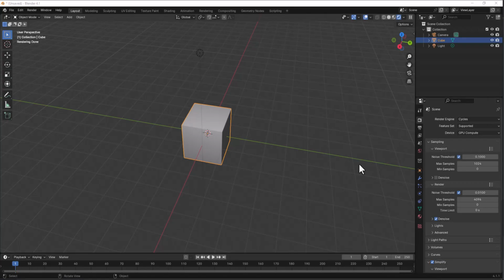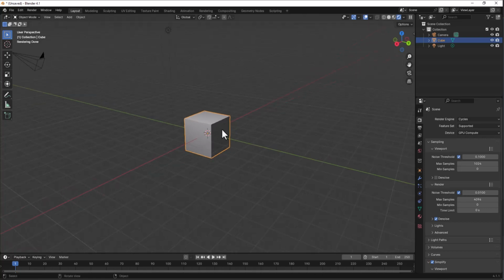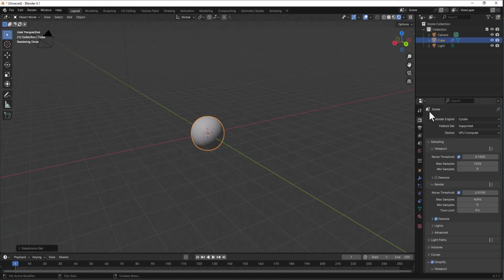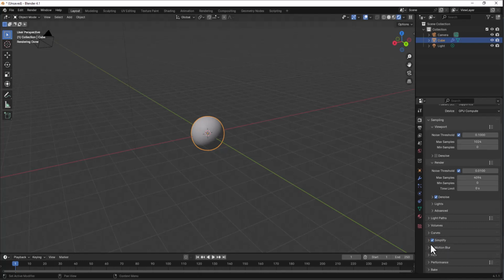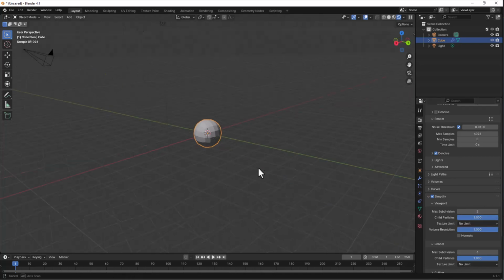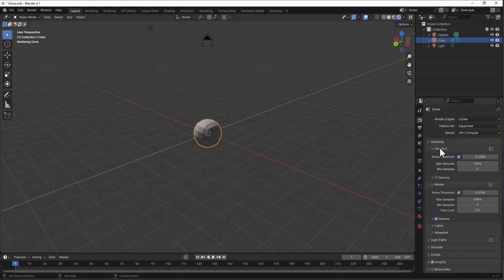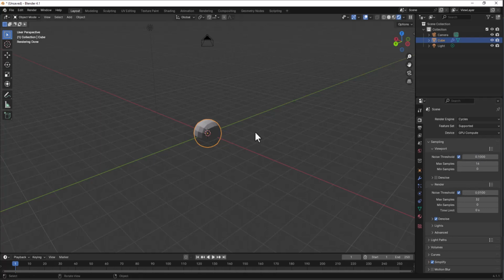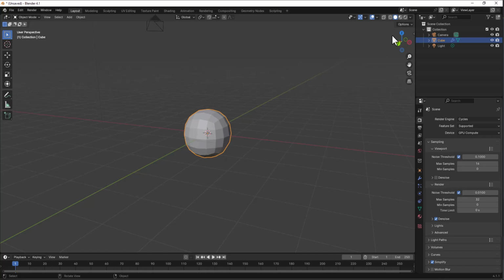Blender3D Tutorial - Speed Up Viewport Display (Simplify)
Blender3D Tutorial - Speed Up Viewport Display

Quick tips to speed up your viewport display in Blender3D. Especially if you don't have a fast super duper computer.

ASUS TUF B450-PLUS GAMING
16GB DDR4 RAM
AMD RYZEN 5 3600PX 6 Core Processor
SSD DRIVE

BLENDER
- Interview with Ton Roosendaal 2017 (Inspirational Man)